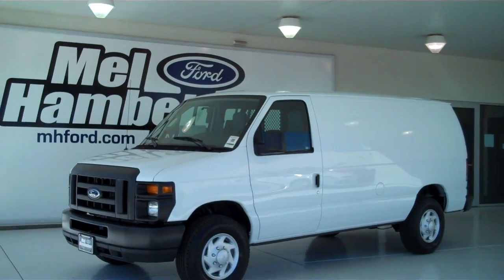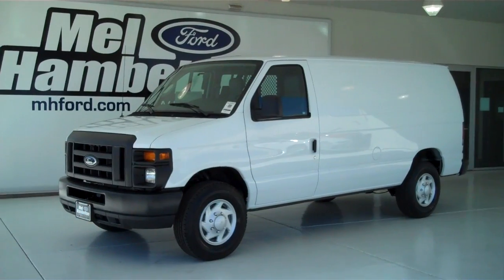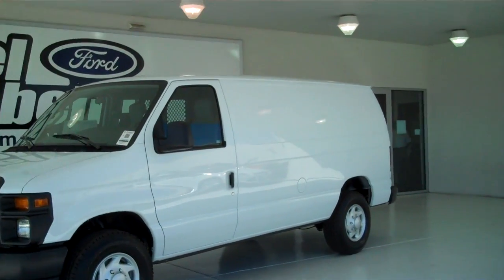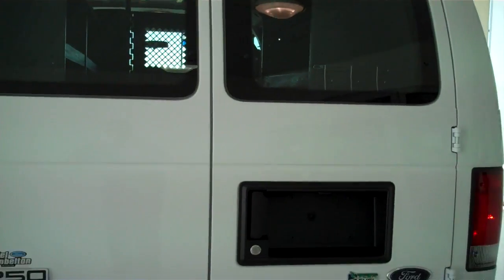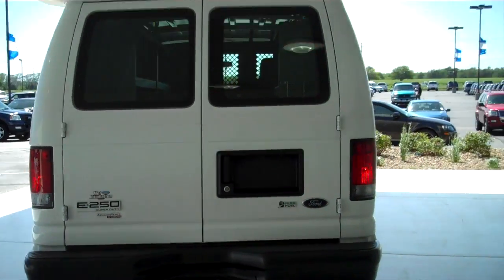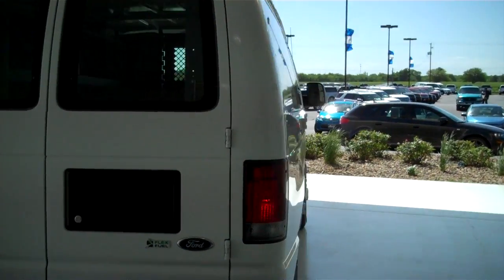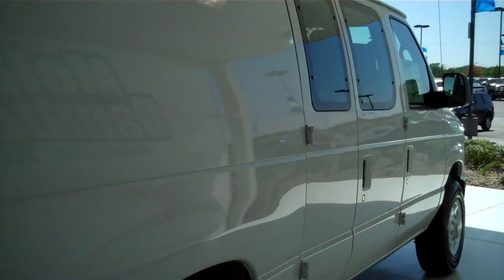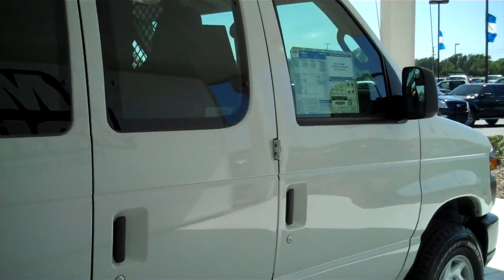121930 - 2012 Ford E-250